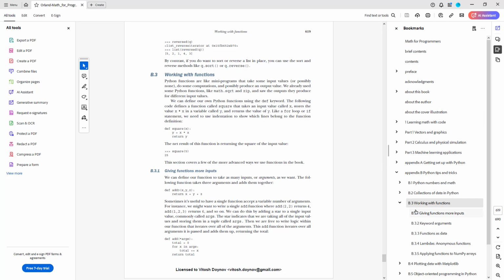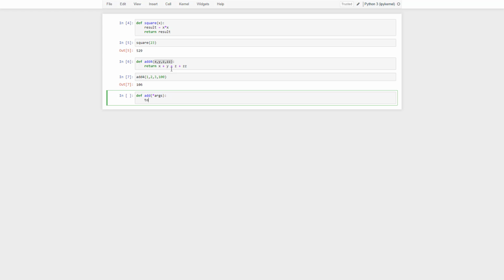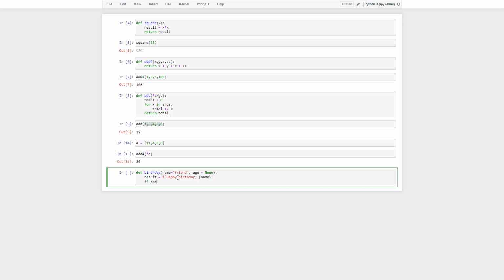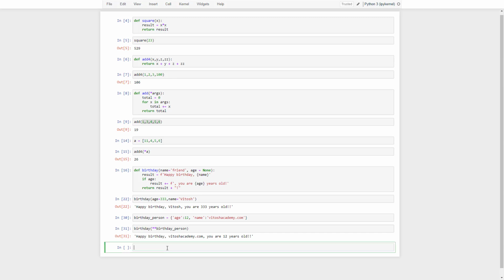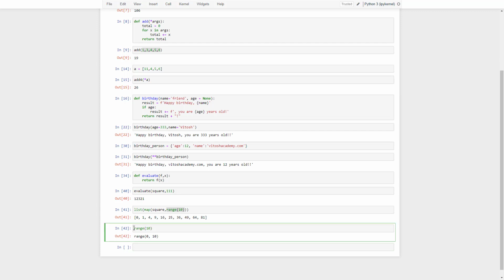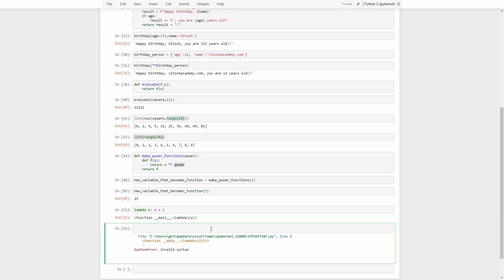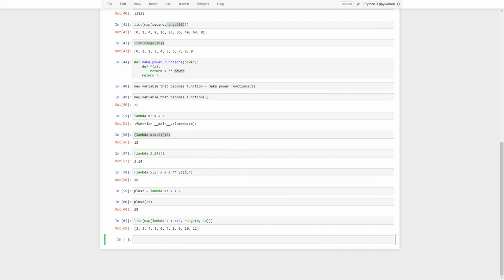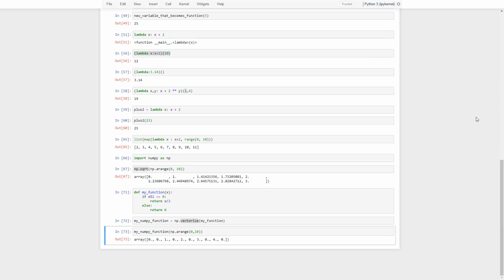Python - Working with Functions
Hey there! 👋 Welcome to the channel! 🌟

In this video, I'll show you the basics of working with functions in Python. 🐍

📝Contents:
Giving functions more input - 1:50
Keyword arguments - 5:02
Functions as data - 8:30
Lambdas: Anonymous functions: 13:04
Applying functions to NumPy arrays 16:36

I hope you enjoy this new type of "quick videos" I'm doing for my channel. 💚 Let me know if you find these interesting.